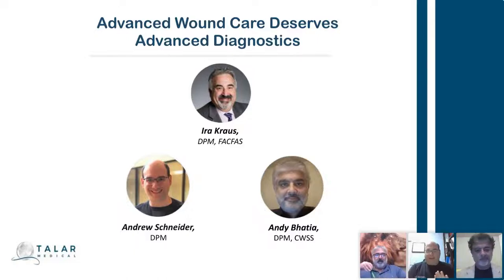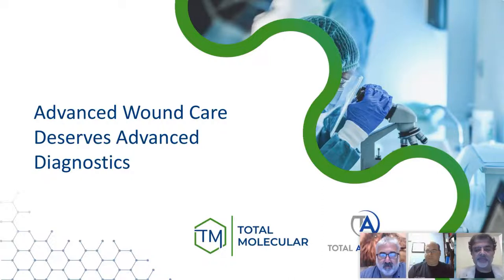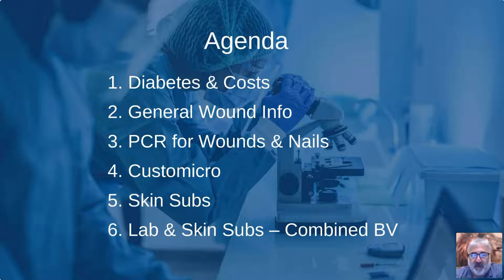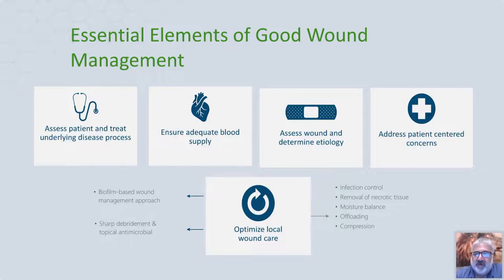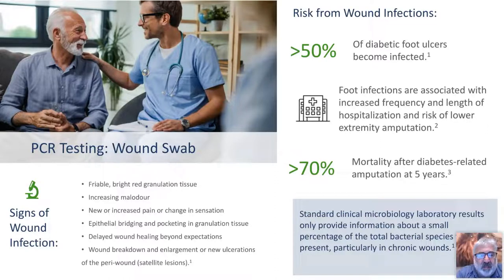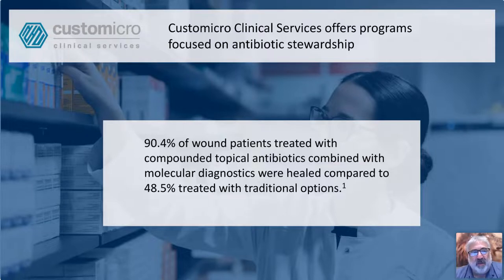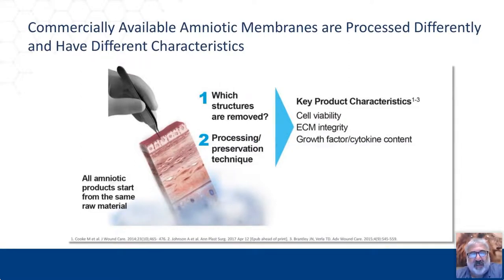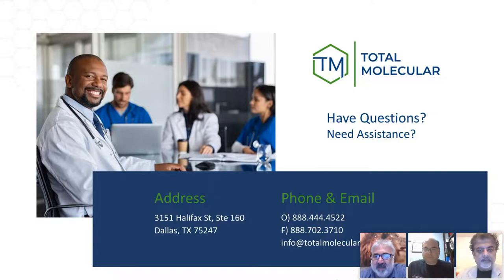Advanced Wound Care Deserves Advanced Diagnostics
Total Ancillary leads in providing cutting-edge chronic wound care solutions and now adds PCR laboratory services for wound and nail panels from Total Molecular. Skin substitutes cannot be used in situations where infection is present. Additionally, foot infections are associated with increased frequency and length of hospitalizations. As many podiatrists know, 50% of diabetic foot ulcers become infected, and patients experience a 70% mortality rate after diabetes-related amputations at 5 years. A powerful combination of advanced wound care solutions for clinicians is Total Molecular’s PCR diagnostics plus Total Ancillary’s advanced biologics, both designed to help difficult wounds heal.